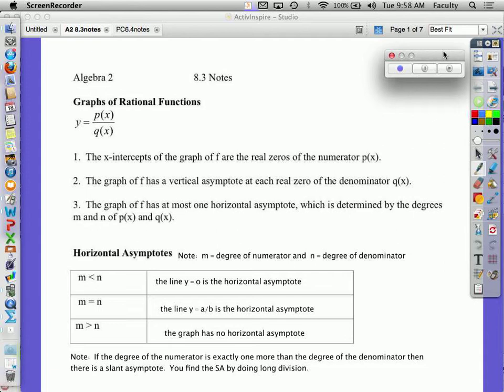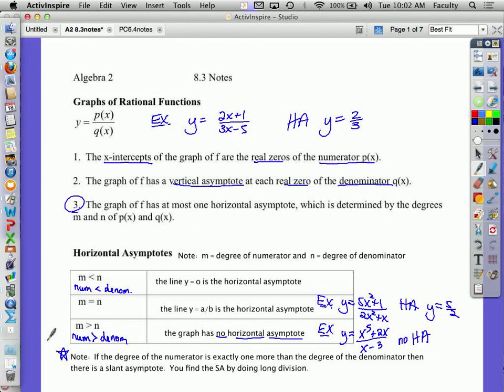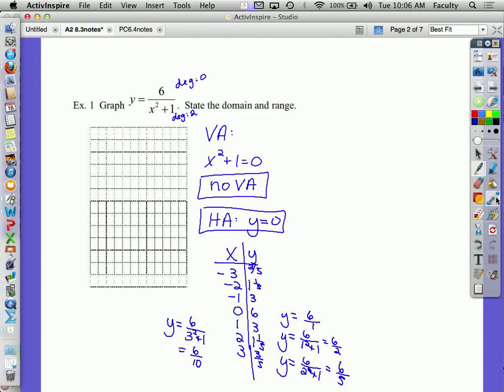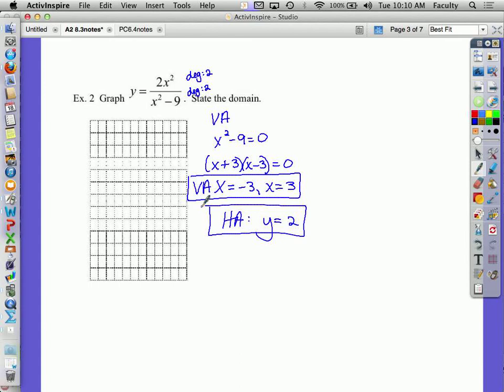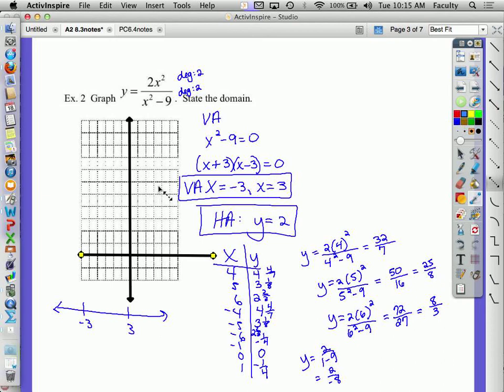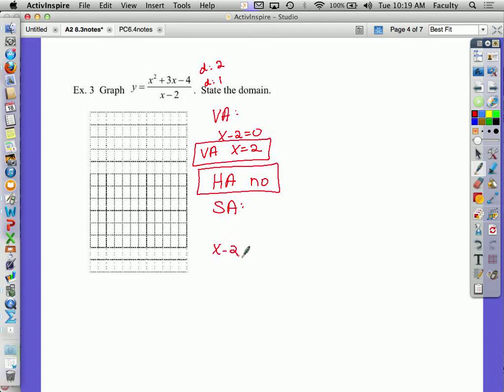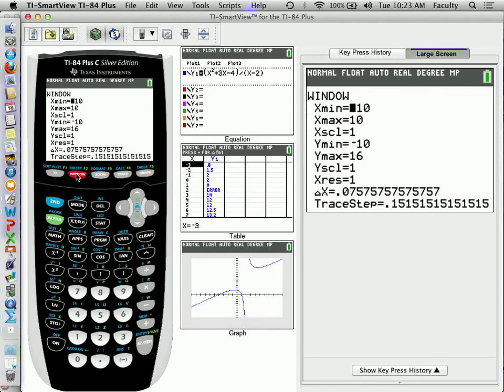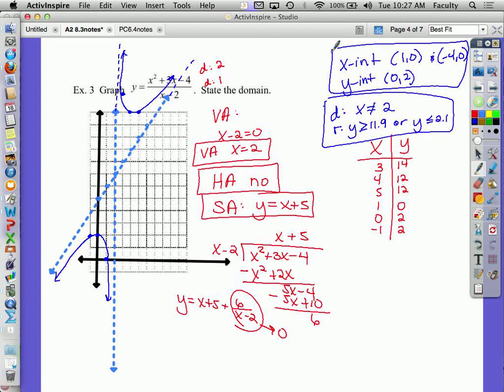A2 8.3 notes day 1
Algebra 2, 8.3 notes day 1, mcinnerney, B Mack, graph rational functions